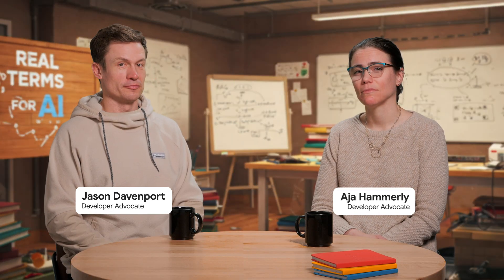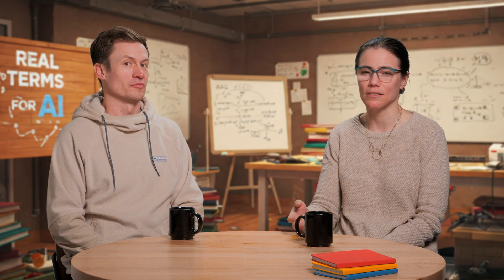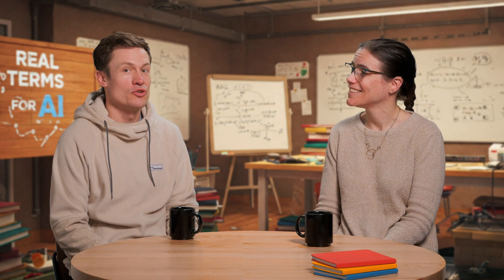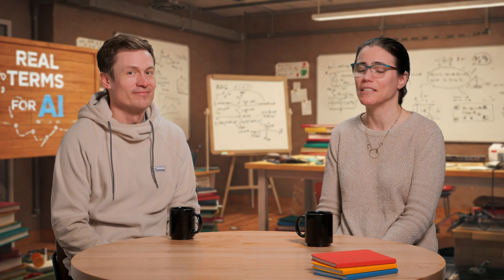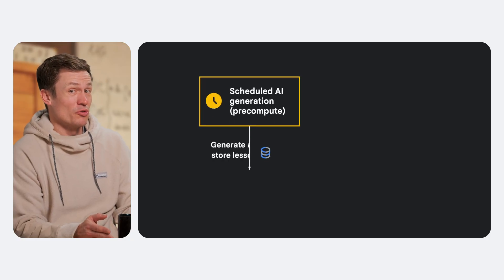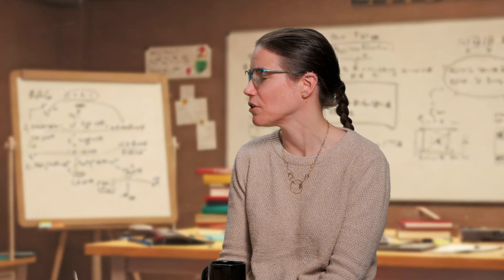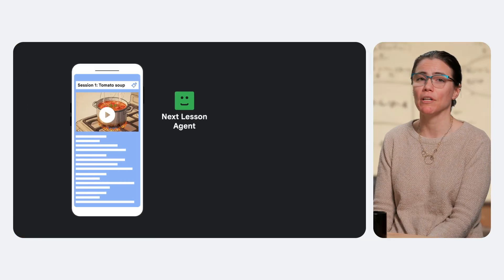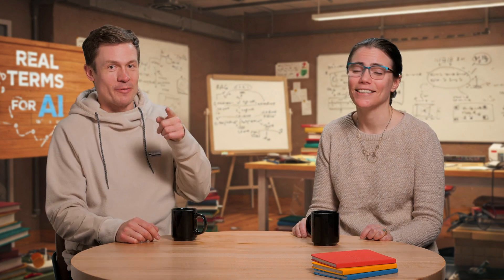How to deploy an AI agent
Want to build a truly next gen AI application? Learn how to deploy agents as a service, automate tasks, and create complex workflows that go far beyond a simple chat interface. Our codelab will give you the practical skills to make it happen.

Are you ready to truly build next gen AI applications? Join Googlers Aja Hammerly and Jason Davenport as they show you how to move beyond basic chatbots and integrate AI agents into your existing systems.

In this video, you'll learn to:
* Ship AI agents as artifacts and treat them like any other service in your code.
* Manage high latency using asynchronous calls and caching.
* Automate complex workflows by having AI agents interact with each other.

By the end, you'll have the skills to build robust, scalable, and intelligent solutions.

Chapters:
0:00 - Intro
0:43- How best to ship an agent?
1:34 - Think beyond the chatbot
2:02 - Practicalities
4:33 - Summary

Products Mentioned: Gemini,  Gemma,